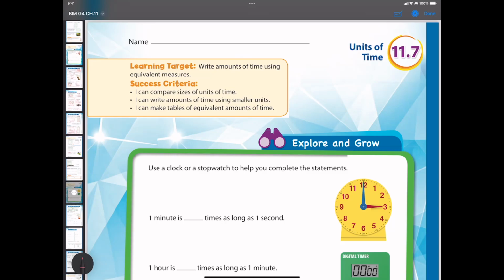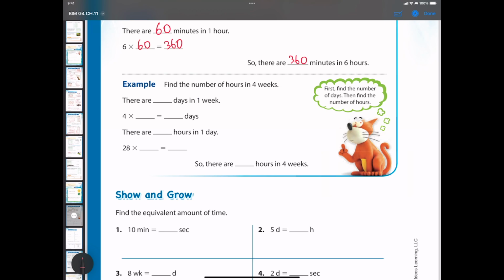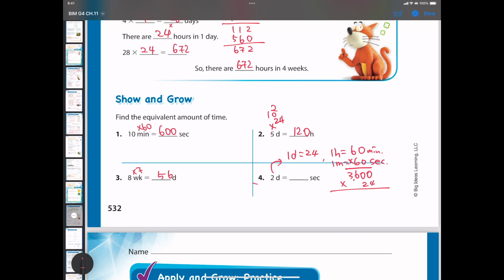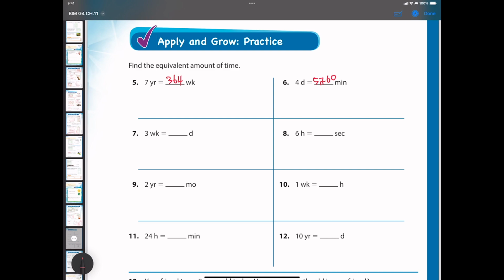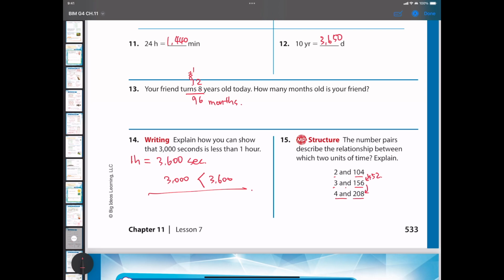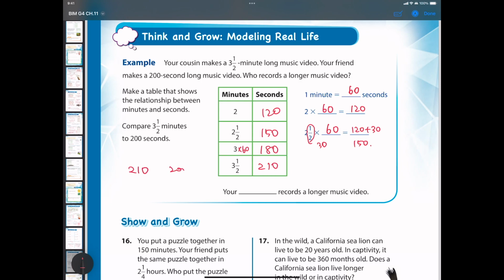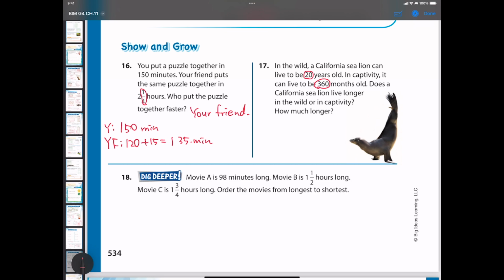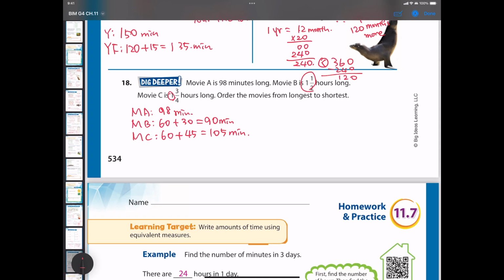BIM G4 11.7